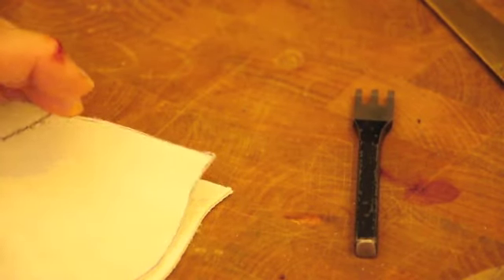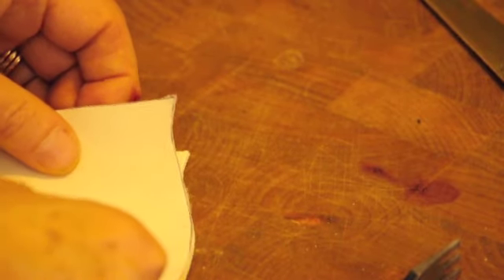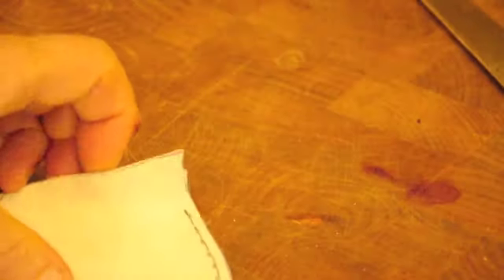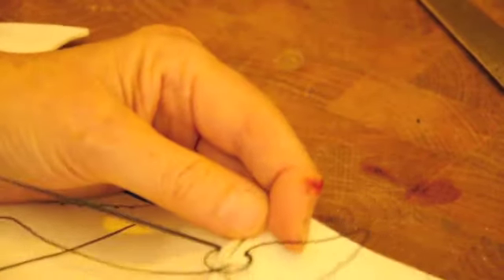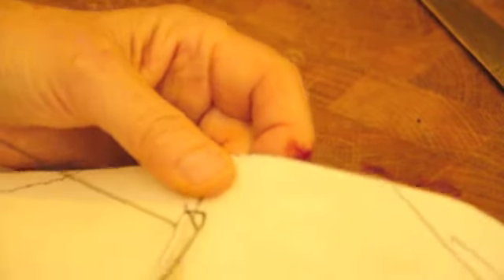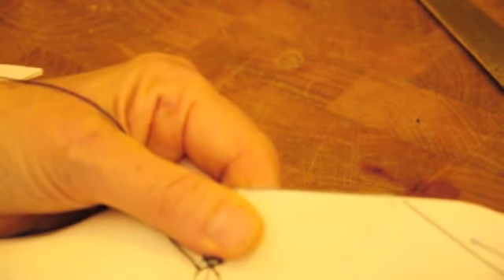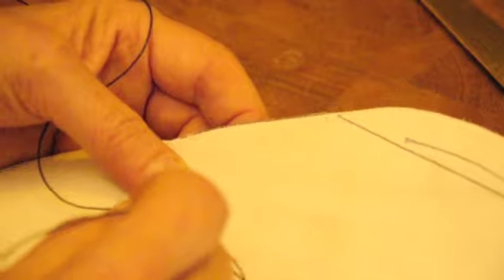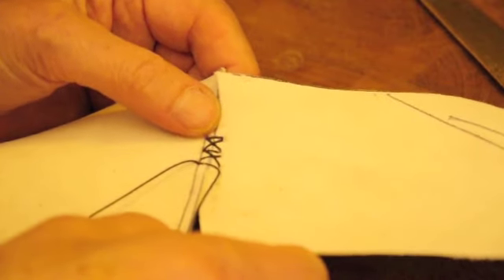simpleshoemaking: How to butt-stitch a seam with the X and bar stitch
Sometimes on a shoe upper you want two pieces to butt-up against each other instead of overlapping. This most often occurs at the heel seam. This video shows you how to stitch two upper pieces together using the very strong X and bar stitch.

for information on my shoemaking books, kits, workshops, materials, and a blog focused on the simplest shoemaking techniques.